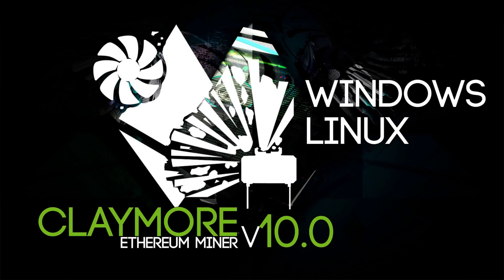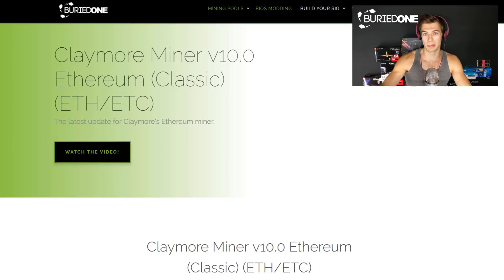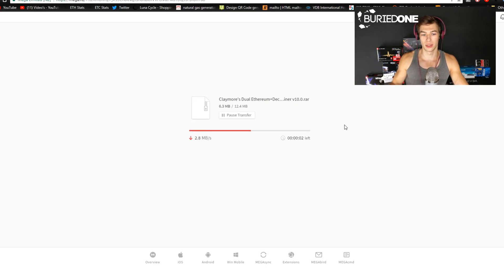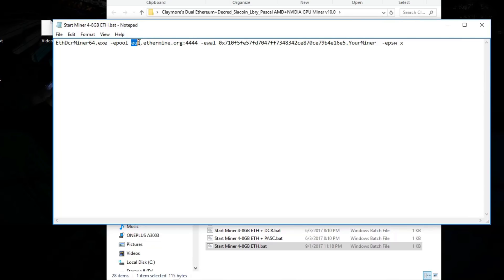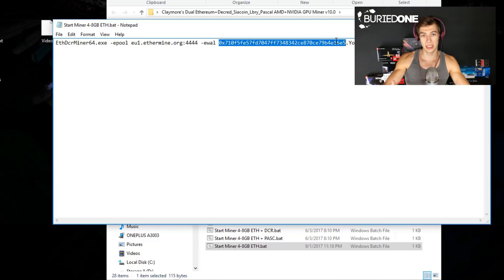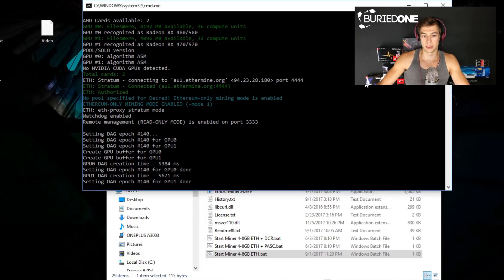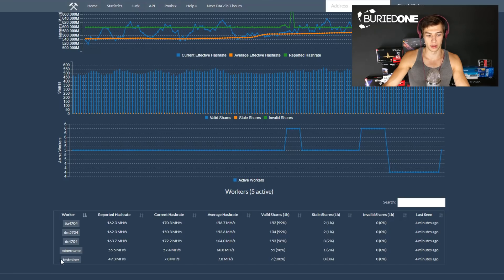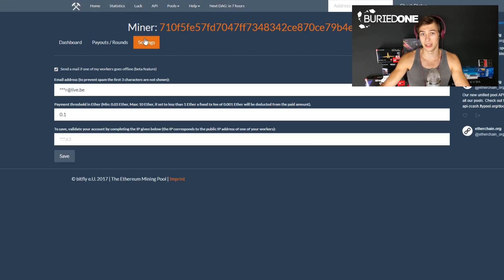How To Mine Ethereum With NEW Claymore Miner V10.0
Today i show you how to start mining Ethereum with the new Claymore miner v10.0!

(Soon to come on the NEW BuriedONE Website R2.0!)

Buying your Mining Rig parts?

ETH: 0x710f5fe57fd7047ff7348342ce870ce79b4e16e5
BTC: 1HXNe3VznreqHouJD1WsgDxSxUVcgfZFjZ
ZEC: t1bBjU5p46GVsXhrhHYhLTxQ4AtBgGtoYnK